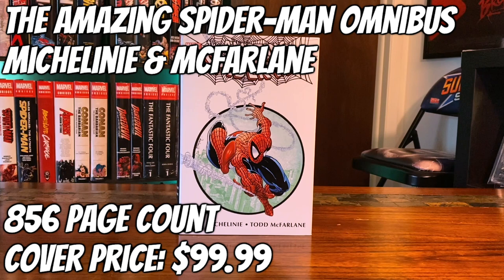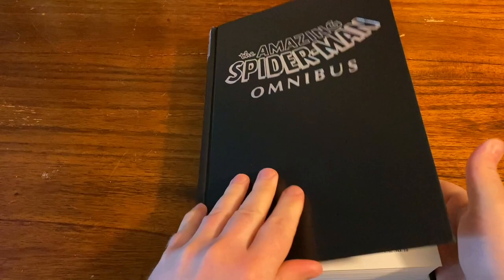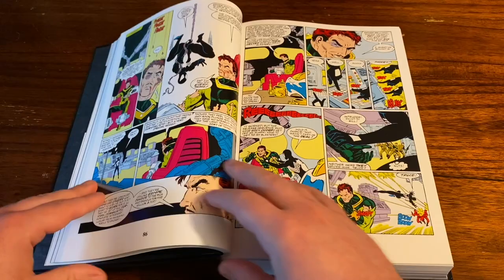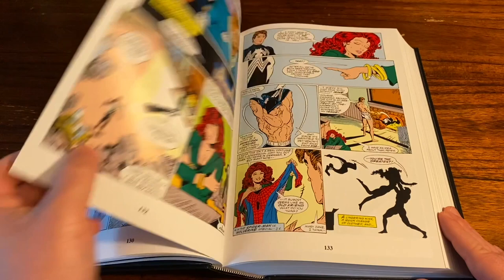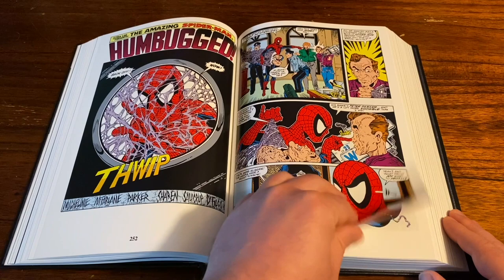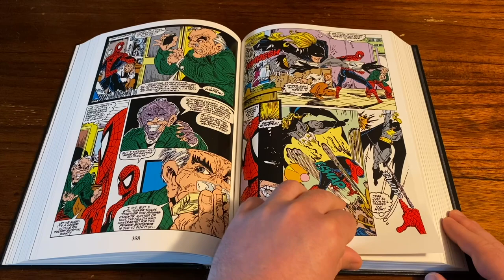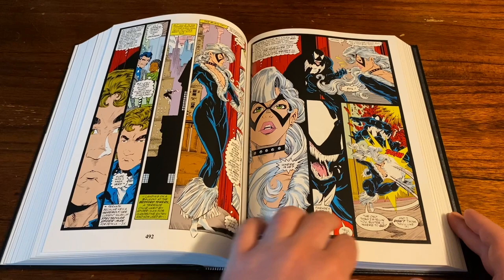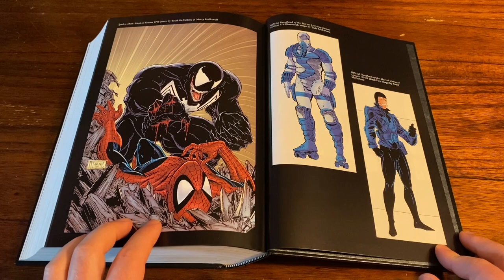Amazing Spider-Man By Michelinie & McFarlane Omnibus Overview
Today we take a look at the OG printing of the Amazing Spider-Man Omnibus By Michelinie and Todd McFarlane. We'll do an Overview of the book and talk about the changes of the New printing set to come out August 4th...

Videos posted weekly. Unboxing and reviews of statues and other collectibles from Sideshow Collectibles, Diamond Select, Neca, Iron Studios, PCS Collectibles, Gentle Giant, Hot Toys, Kotobukiya and more...

We go HAULS DEEP on the Latest and OOP Omnibus and Comic Books.

Reaction Videos for Upcoming Movie Trailers and Classic Films.

KEEP COLLECTING!

•Must be Located in the United States
•THATS IT!

Once we hit 500 Subs I’ll choose a video where this Giveaway was promoted and use a Random Comment generator to pick the winner! GOOD LUCK!